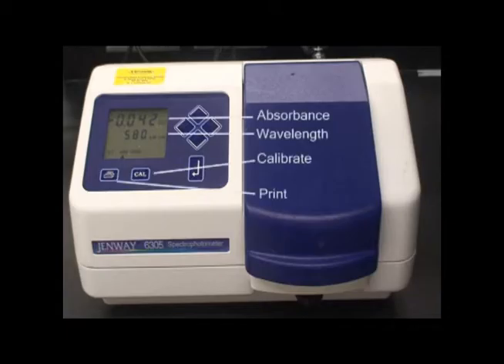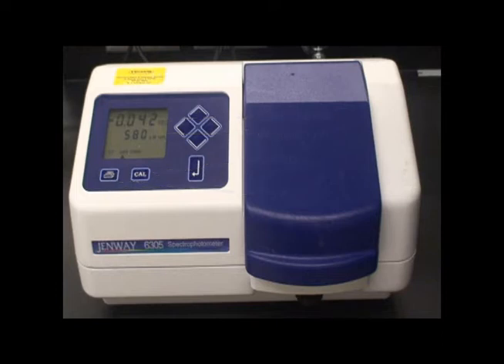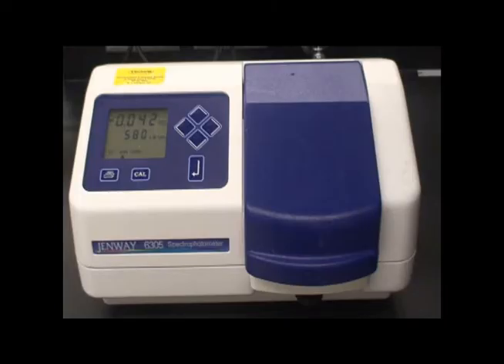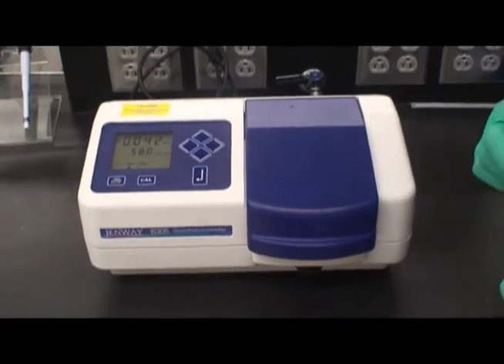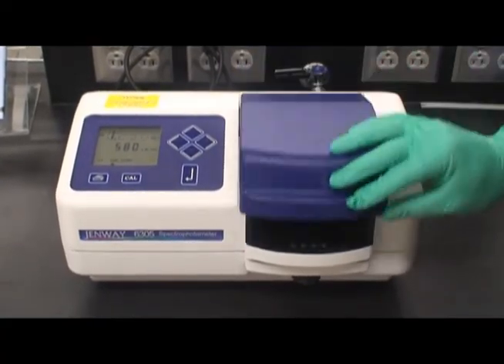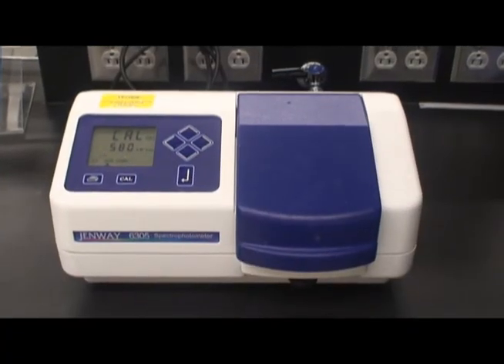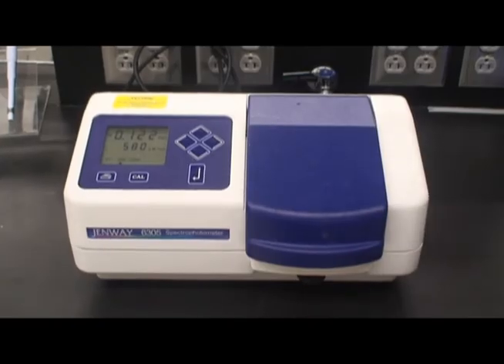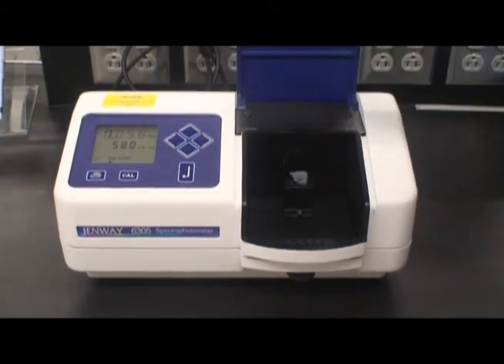Spectrophotometer Demonstration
Help with calibrating and using a spectrophotometer.